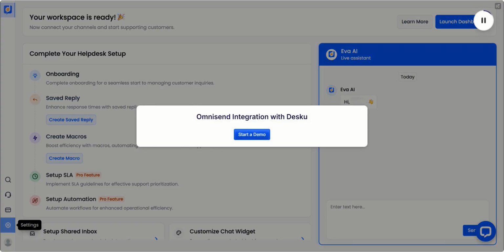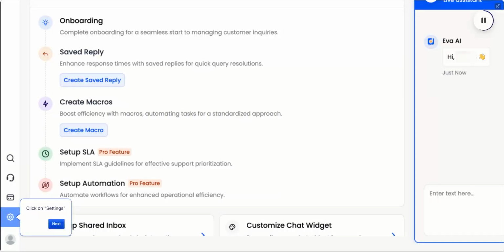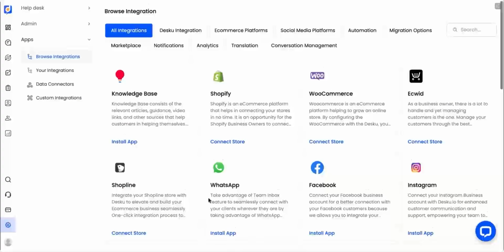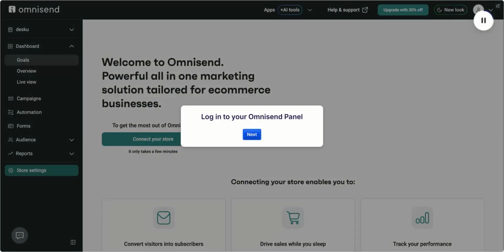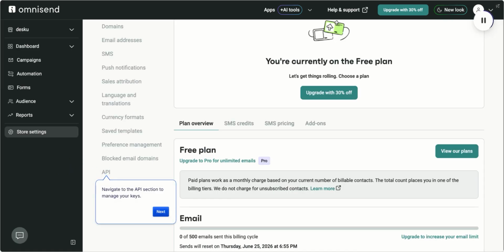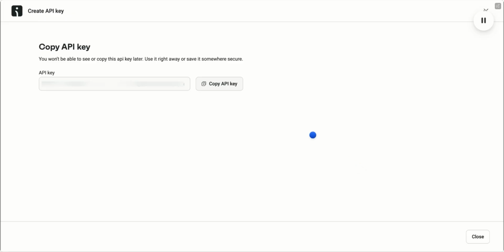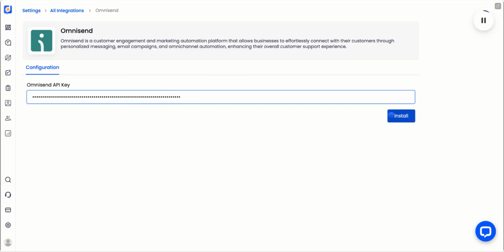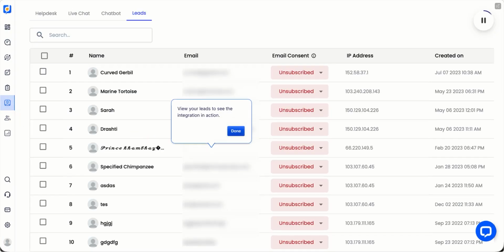How to Integrate Omnisend with Desku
Learn how to Integrate Omnisend with Desku and connect your customer communication tools for a more streamlined support and marketing workflow.

In this step-by-step tutorial, we’ll show you how to set up the Omnisend Integration inside Desku, so that your team can keep customer data, conversations, and communication workflows more connected.

In this video, you’ll learn how to:

Access the Omnisend Integration settings in Desku
Connect Omnisend to your Desku workspace
Configure the required Omnisend Integration details
Link customer communication data between both platforms
Improve how your team manages customer support and marketing communication

The Omnisend Integration is useful for ecommerce businesses, support teams, marketing teams, and growing brands that want a more connected customer experience across support and email marketing.